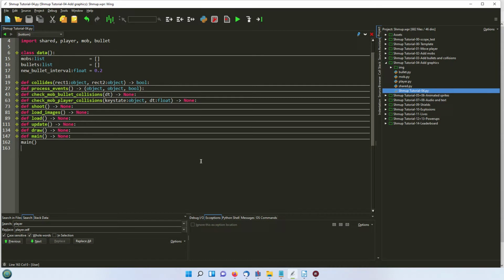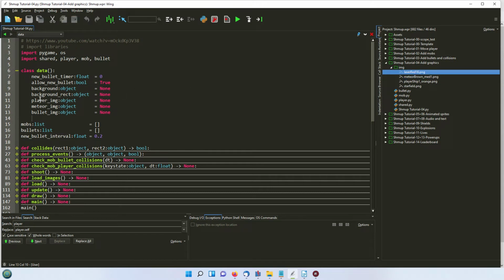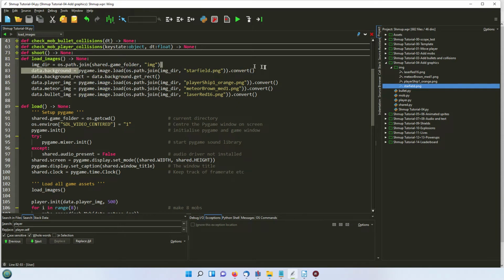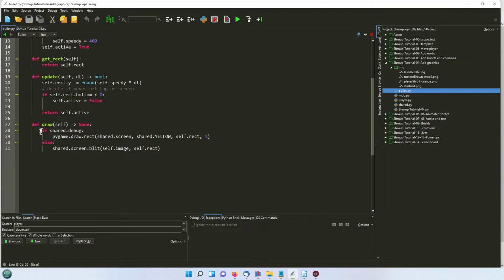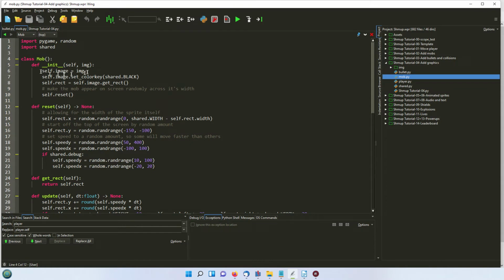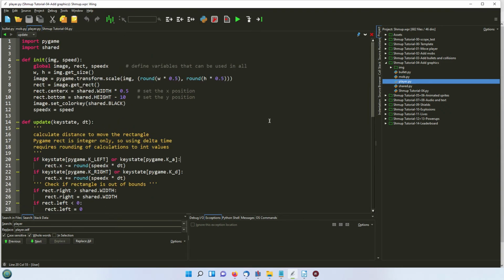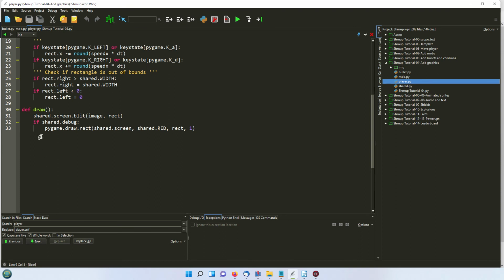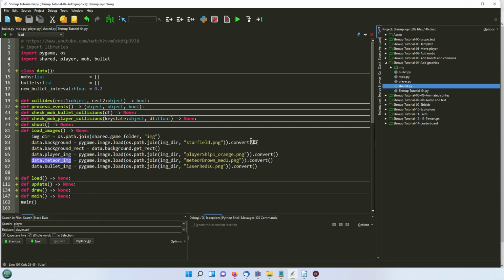04-Pygame, Love2D and Monogame Comparison - Pygame - Adding Graphics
This is the fourth part in the comparison series, using Python and Pygame. It is based on the video by KidsCanCode

There are now images used instead of coloured rectangles, including a starfield background, making the game much more interesting visually.